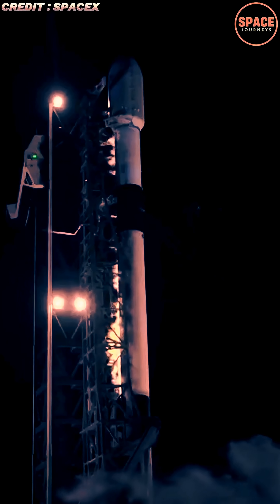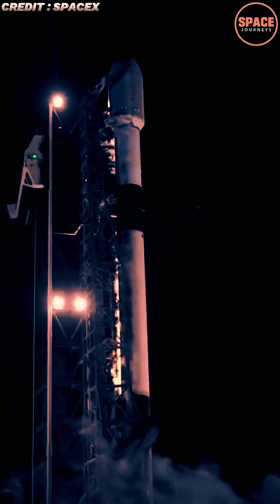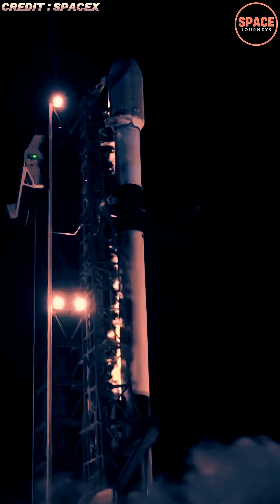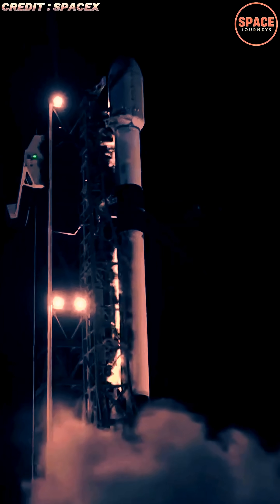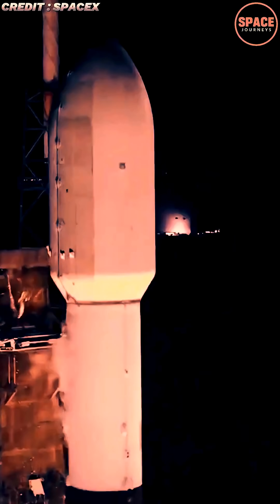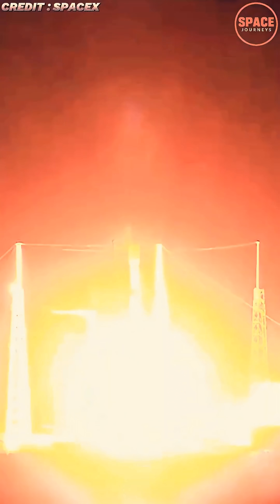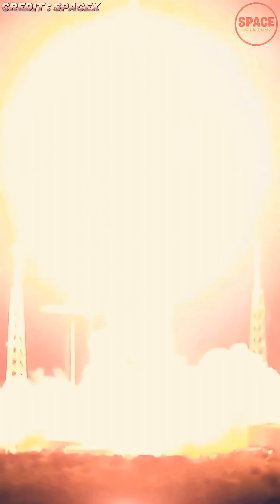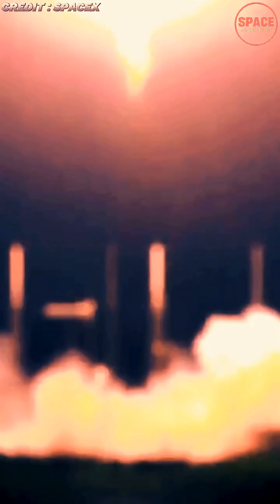SpaceX Achieves 160th Falcon 9 Launch | SpaceX Sets New Record | falcon 9 launch starlink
Spacewalk highlights
Space manufacturing
SpaceX
SpaceX 160th launch
Falcon 9
Falcon 9 rocket
Falcon 9 160 missions
Starlink
Starlink launch
Starlink satellites
SpaceX California launch
Vandenberg Space Force Base
SpaceX Starlink mission
Falcon 9 booster landing
SpaceX news
Starlink internet
SpaceX 2025 launches
Elon Musk SpaceX
Starlink expansion